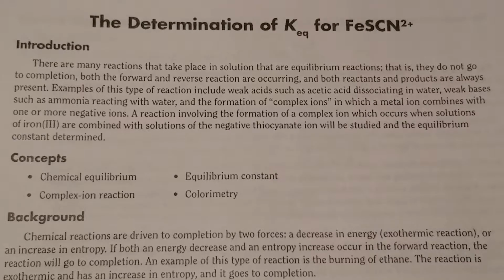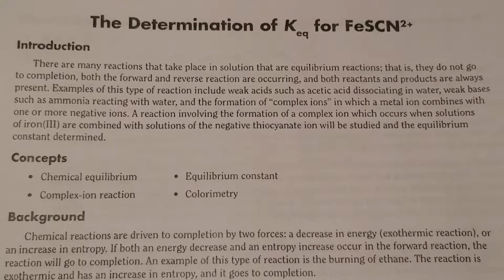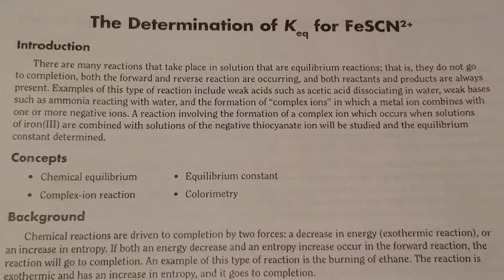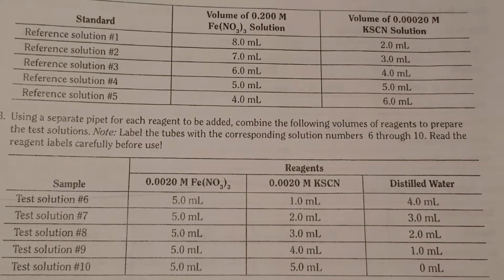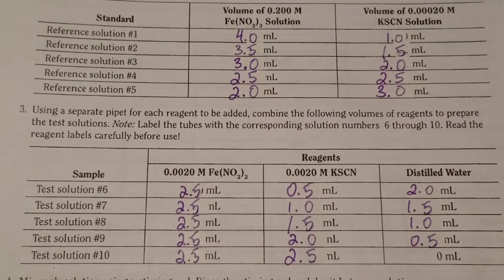Keq Determination of FeSCN- from Dr. Sally AV Lab Book Experiment 13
This is just a quick lab tips video for day one of Sally Ann Vonderbrink's Experiment 13.